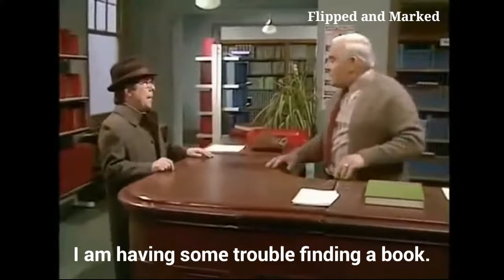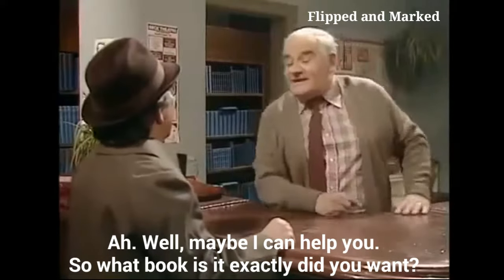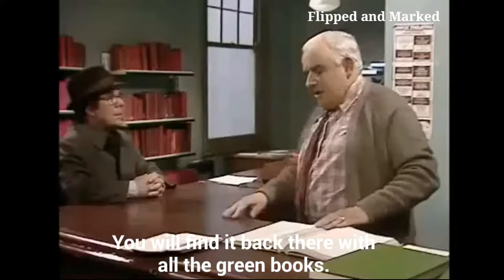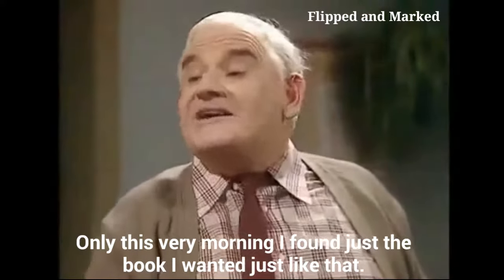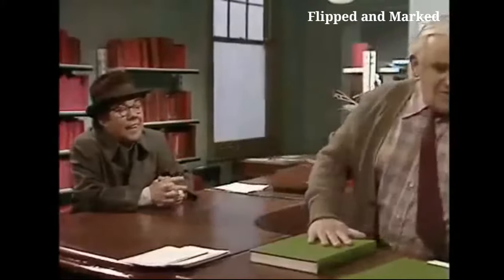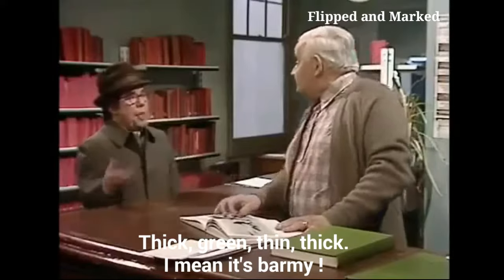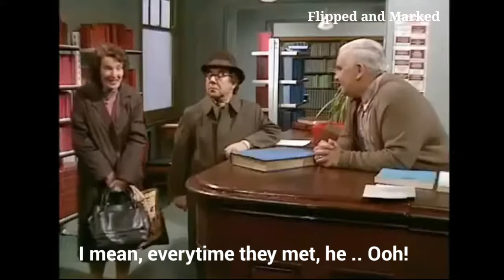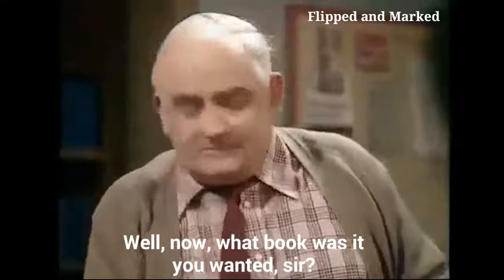The Confusing Library